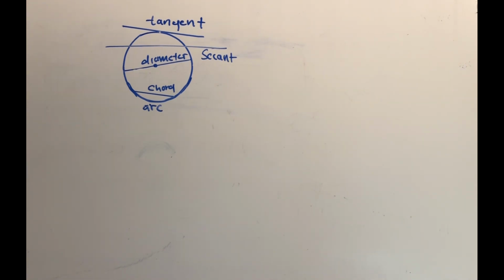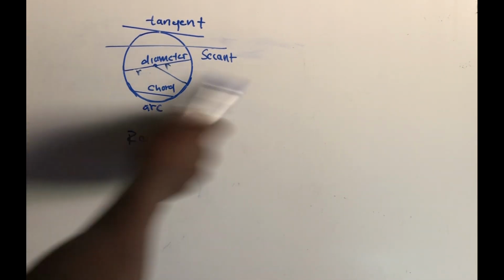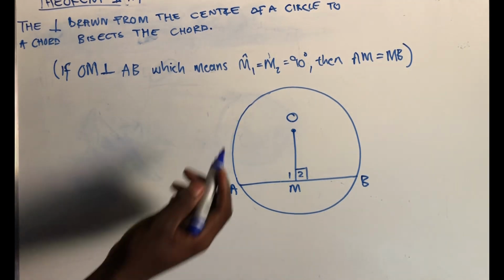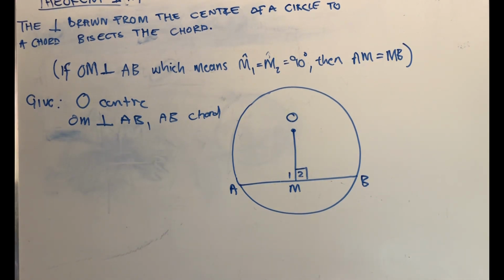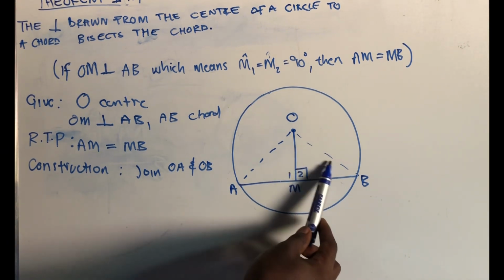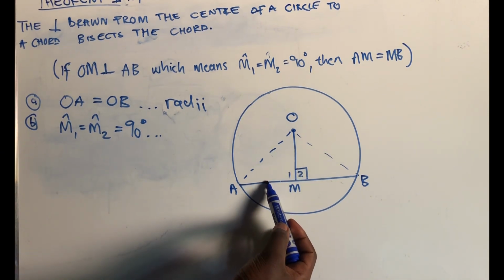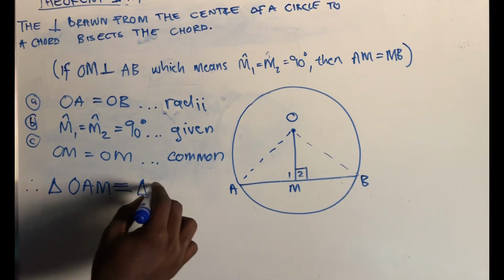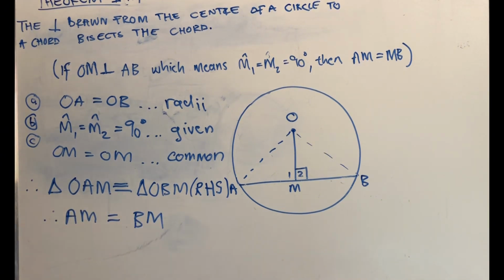Euclidean Geometry-Theorem 1 Proof, step by step, Grade 11-12.